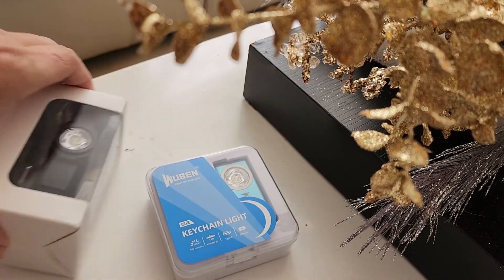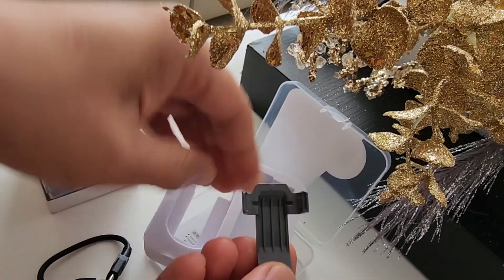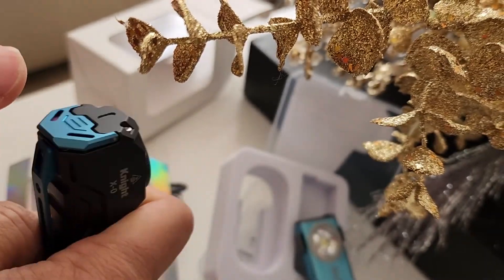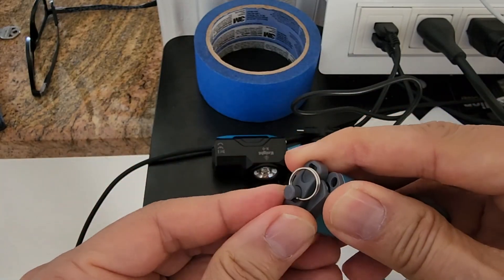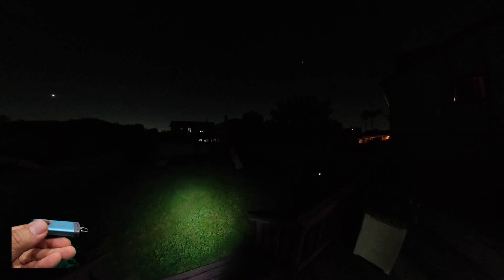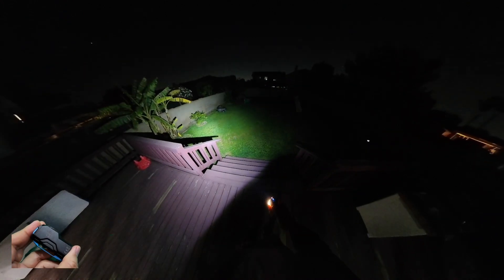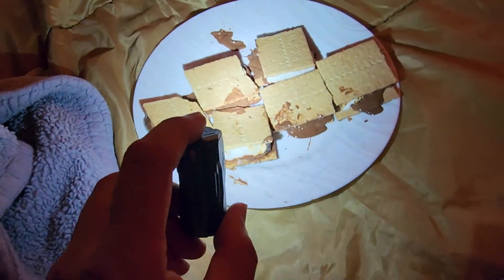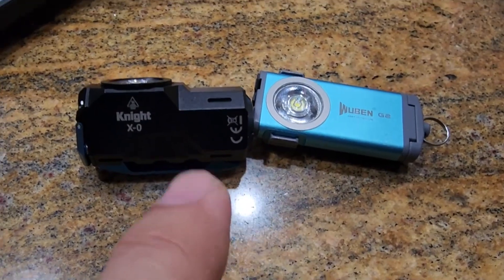Tiny Flashlights but SO BRIGHT! WUBEN X-0 G2 unboxing indepth review and testing